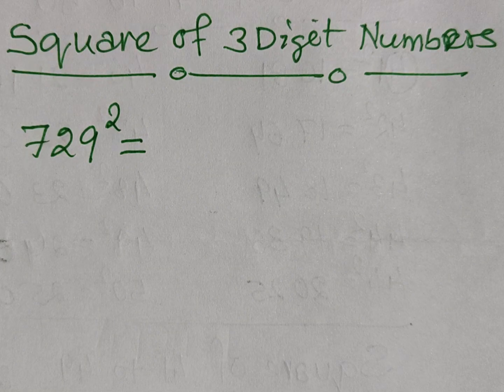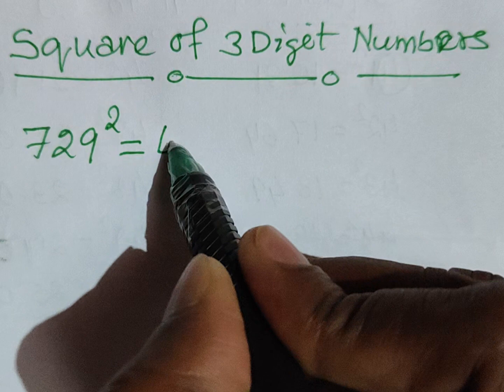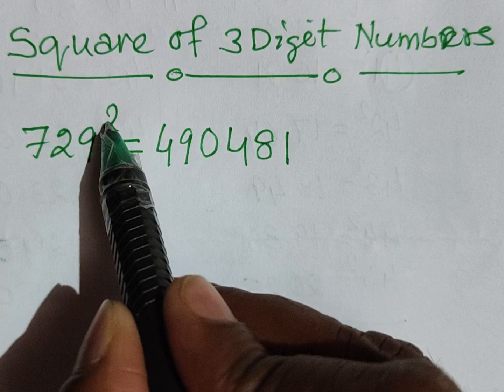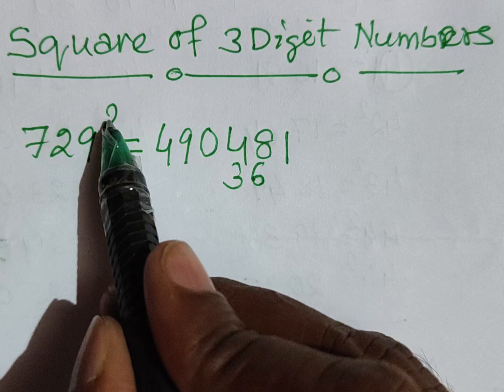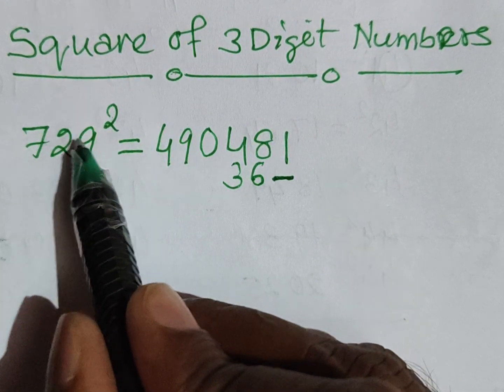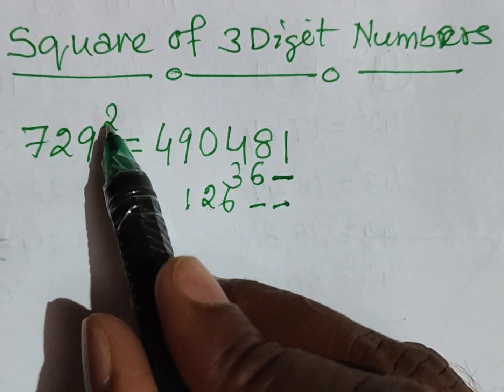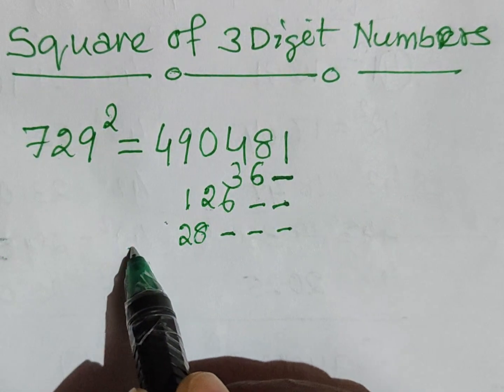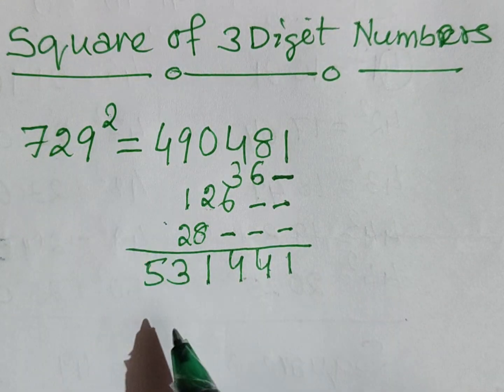Square of Any 3DIGIT Numbers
S² Easy Mathematics Tricks by SUDARSAN SIR